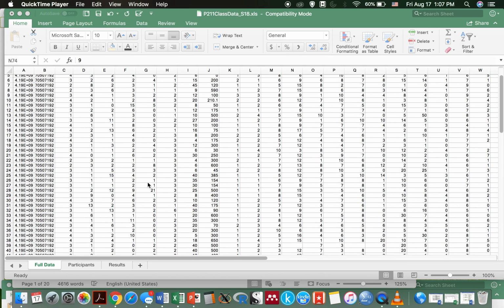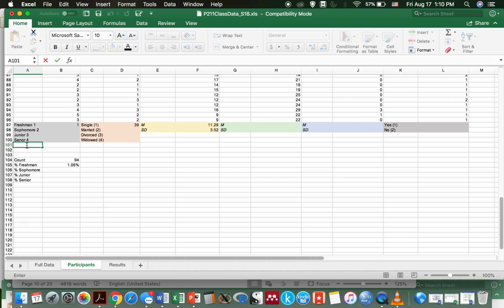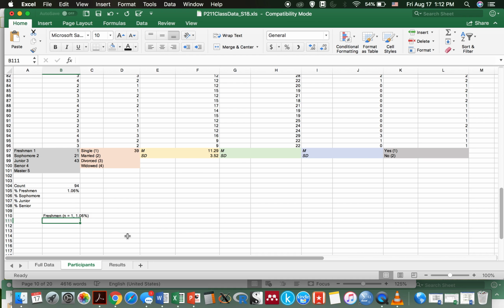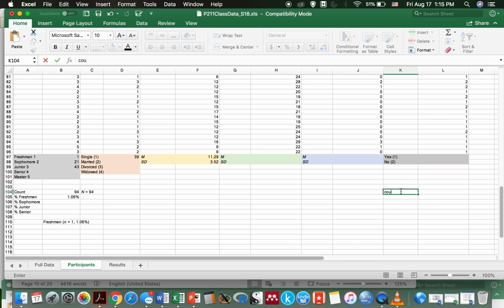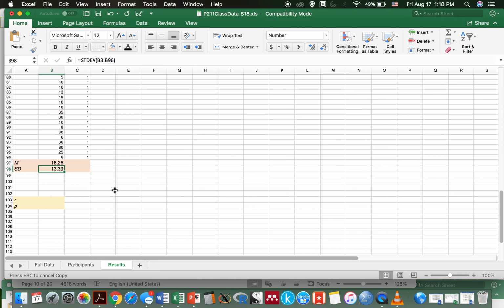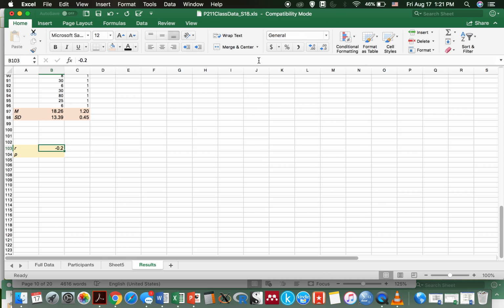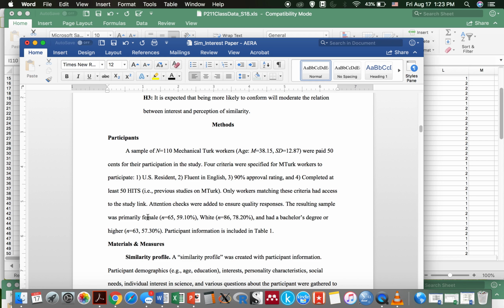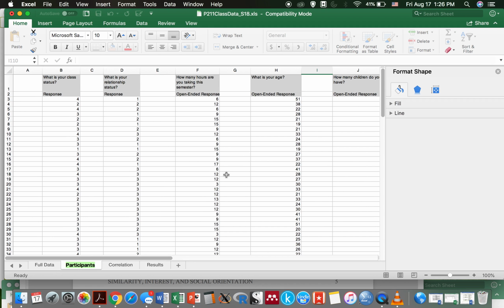Excel Data File Assignment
Directions for the excel data file assignment